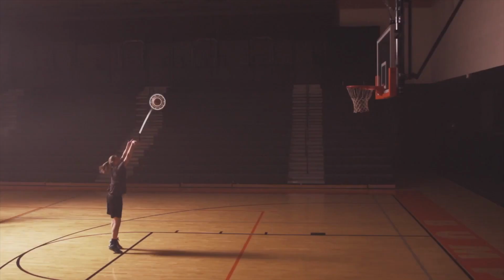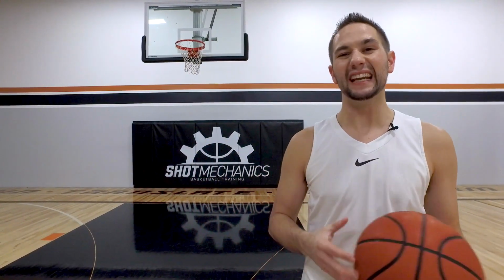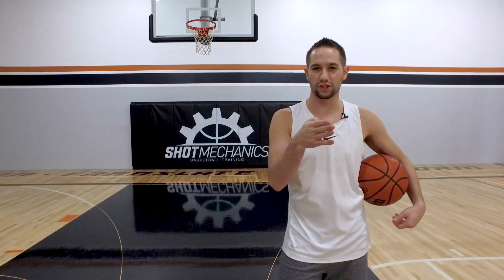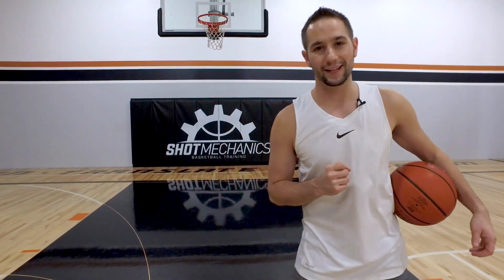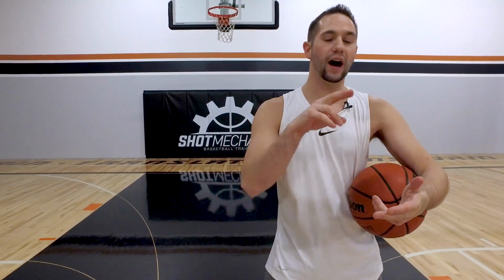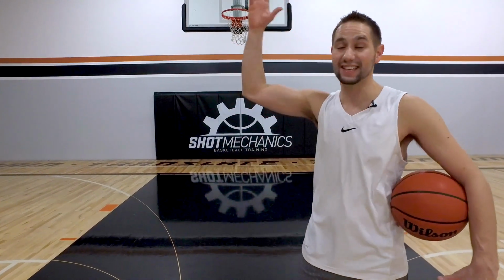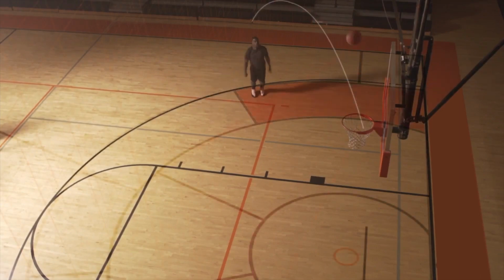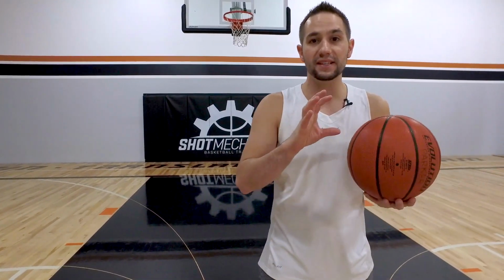3 Keys To Hit More Shots: Noah Basketball Shooting Tips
3 Keys To Hit More Shots: Noah Basketball Shooting Tips

In todays video Coach Collin from Shot Mechanics breaks down a few simple shooting form keys to help you or your players INSTANTLY hit more shots! These basketball shooting tips and tricks are a really simple way to help players keep their form comfortable and consistent.

Are you ready to get the best shooting system on the planet?

Make sure to check out more videos just like this one by searching "Noah Basketball" "basketball shooting arc" "How to Shoot a Basketball" "Basketball Shooting Secrets" "Shot Mechanics" "Basketball Shooting Form"